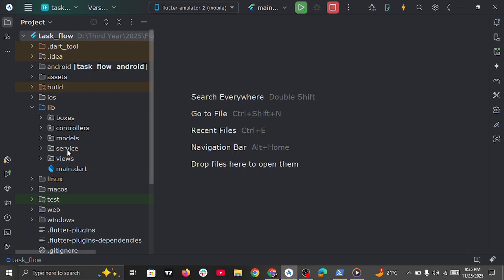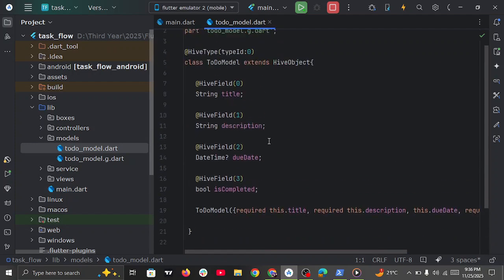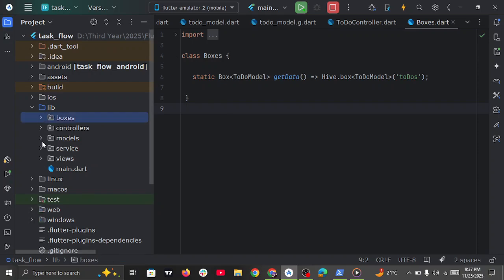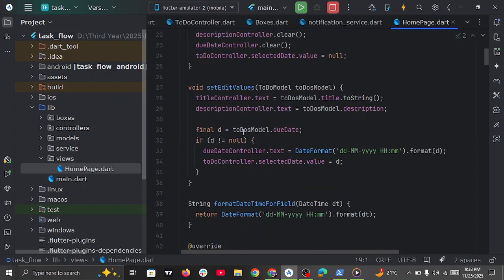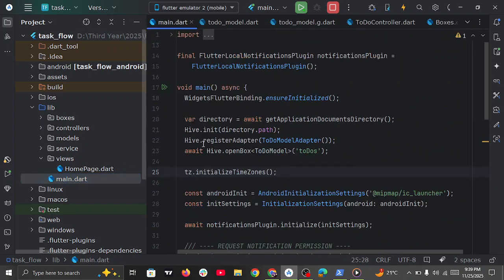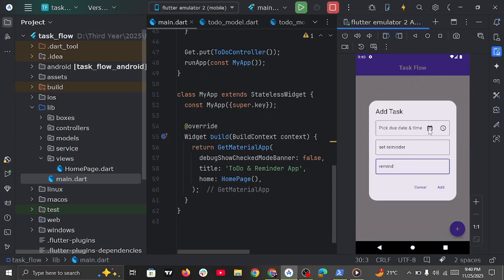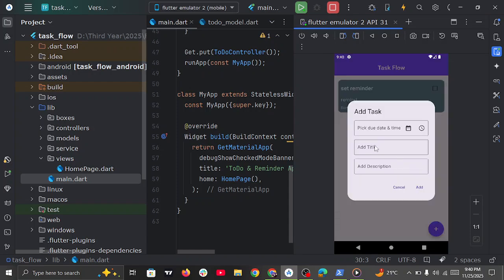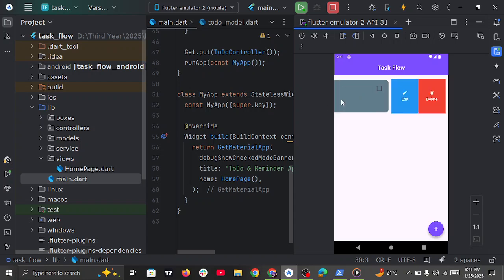Flutter To-Do & Reminder App UI/Tutorial | Local Notifications & State Management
Title: Flutter To-Do & Reminder App UI/Tutorial | Local Notifications & State Management

Description:
Welcome to the full-stack Flutter tutorial where we build TaskFlow, a clean and minimal To-Do and Reminder application. This video is a complete walkthrough of building a real-world Flutter project from scratch, focusing on best practices for state management and local data persistence.
What You Will Learn:
✅ Offline Data Storage: Implement the Hive package for fast and efficient local database management, ensuring all tasks are saved even when the user is offline (a great alternative to SharedPreferences).
🔔 Task Reminders: Set up and utilize flutter_local_notifications to fire timely reminders for important to-do items, making the app truly useful.
🚀 Advanced State Management: Master efficient state handling using Provider or GetX to keep the UI clean and responsive.
✨ Clean UI/UX: Design a minimal, modern, and aesthetic user interface, similar to the clock/world clock concept shown, utilizing google_fonts for a professional look.
➡️ Swipe Actions: Integrate flutter_slidable to add fluid and intuitive swipe-to-edit and swipe-to-delete functionalities to your task list.
Packages Used:
hive (Local Database)
flutter_local_notifications (Reminders/Alerts)
provider / getx (State Management)
flutter_slidable (Swipe Actions)
google_fonts (Custom Typography)

flutter tutorial flutter to do app flutter reminder app flutter to-do list tutorial taskflow app flutter flutter project tutorial flutter for beginners build to do app flutter flutter hive database hive local storage flutter local notifications flutter state management flutter provider tutorial flutter getx to do app flutter clean ui flutter minimal design flutter slidable flutter swipe actions offline storage flutter how to save data in flutter full stack flutter app appverse technologies coding programming mobile app development dart cross platform app development flutter ui design widget tutorial flutter localdb flutter slidable action.